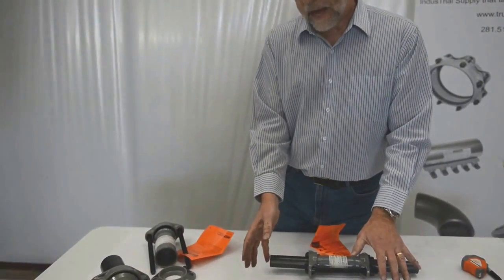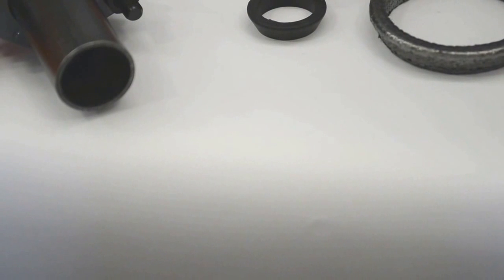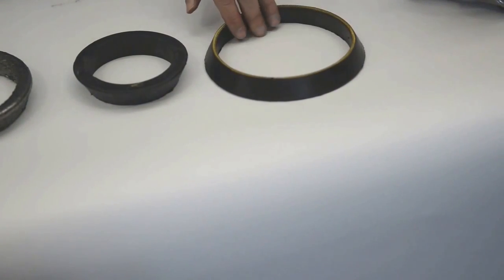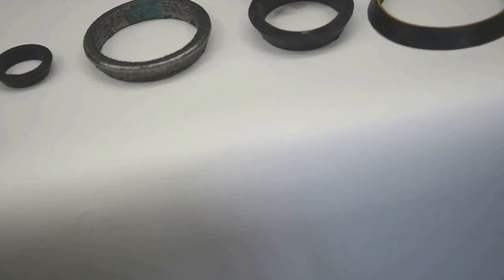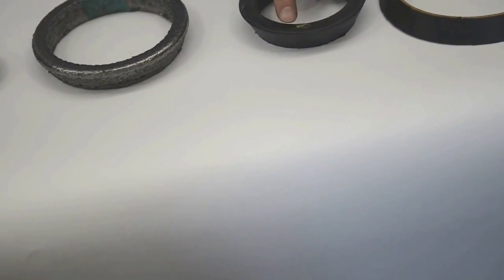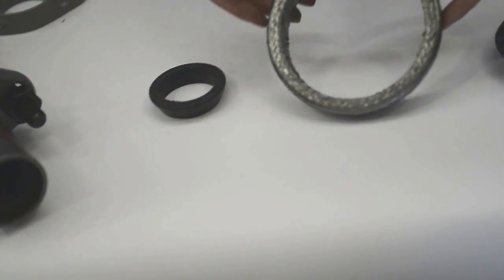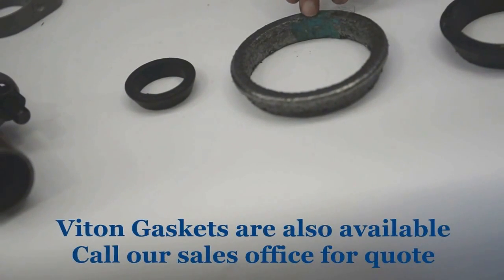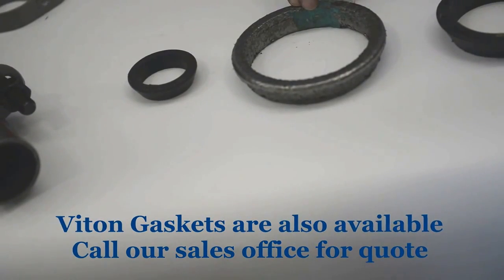Dresser Coupling Gasket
Dresser Compounded Rubber Gaskets

Pipe joints must be able to absorb pipe stress caused by natural forces and natural expansion, contraction, vibration and deflection while the line is in service. The sealing capabilities of Dresser Gasket and the extreme flexibility of a Dresser Coupling joint is made possible by the resilience of the rubber-compounded gaskets. Resiliency is the property that enables the Dresser gaskets to maintain pressure against the followers that confine it and, at the same time, allow for flexibility not found in rigid piping connections. Without it, a flexible joint is not possible!   Simply put, the absorption of pipeline stress permits each section of the pipeline to “float” in the joint ensuring a flexible piping system while avoiding leakage, line breaks, costly repairs and service interruptions.

Armored® Dresser Gaskets

Armored gaskets can be used to great advantage where low electrical-resistant joints are desired. The armor “bites” into the pipe providing metal to metal contact allowing easy passage of current where cathodic protection is a necessity.  The armor–an elastic, practically indestructible brass coil or helix–is molded into the gasket tip becoming an integral part of the gasket. When used with the proper grade/compound rubber, the armor shields the gasket material from the line content without interfering with the sealing efficiency of the gasket.

Buna N (Grade 42 - Nitrile) Max. Temp. 150°F*

Buna N (Grade 42) Dresser gaskets are resistant to oil, most aromatic and aliphatic hydrocarbons, natural gas fogging oil, condensates and gasolines.

Buna S (Grade 27) Max. Temp. 212°F*

The compound most generally used for plain gaskets is Buna S (Grade 27). This Dresser gasket has wide applications and is accepted as standard for most pipeline use. It is recommended for use on lines transporting both fresh water and salt water, natural and other gases, air, most acids, alkaline and sugar solutions and some refrigerants.

Fluorocarbon - Viton - Max. Temp. 350°F

Fluorocarbon gaskets (Dresser Viton Gaskets) are resistant to hydrocarbons, aromatic hydrocarbons, alcohols, organic acids, nitrogen-containing compounds, vegetable oils and greases.

Butyl -Max. Temp. 250°F

Butyl gaskets are resistant to hot air service, steam, hot water and miscellaneous aqueous solutions. They are also suitable for vegetable oils, organic chemicals, oxidizing acids and alkalies.

EPDM - Max. Temp. 300°F

EPDM gaskets provide excellent resistant to aging factors such as ozone, oxygen and elevated temperatures. This includes service in hot water, steam and dry heat. They are also suitable for handling popular chemicals such as ketones, alcohols, phosphate ester hydraulic fluids, glycols, dilute acids and alkalies.

High Temperature - Max. Temp. 1200°F

These braided flexible gaskets are designed specifically for the high temperature and abrasive atmospheres associated with services such as fly ash handling systems. As a replacement for asbestos, these gaskets are manufactured of a pure homogenous graphite bonded to a fiberglass carrier for strength and thermal durability. The braid over braid construction is die-formed and cut to length to fit proper coupling configurations resulting in a uniform tolerance which has proven itself as a reliable asbestos replacement.

Note: The non-resilient characteristic of this particular gasket material may result in a non-leak-proof seal. This should be taken into consideration for this application.